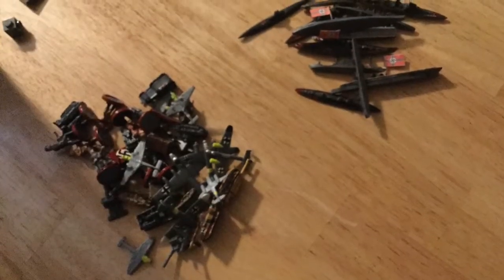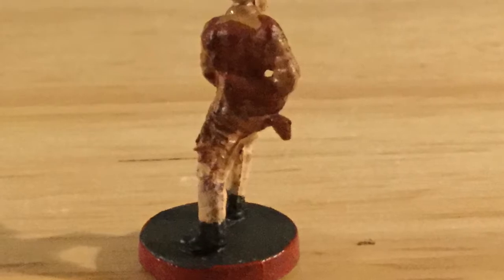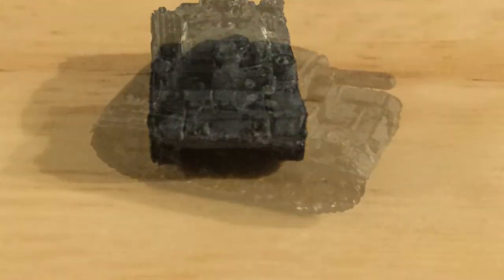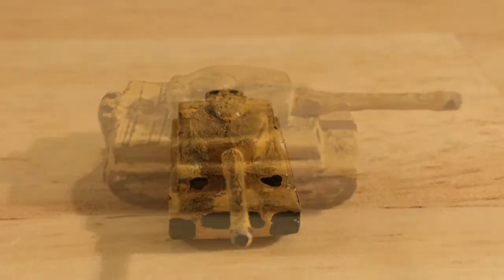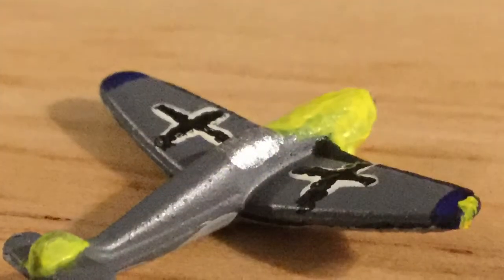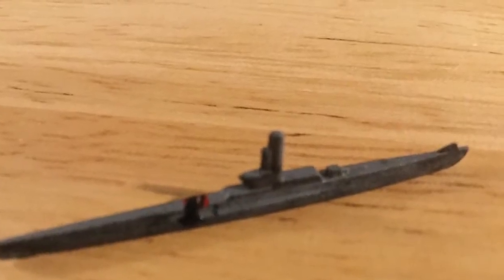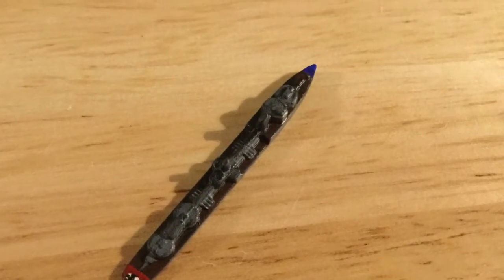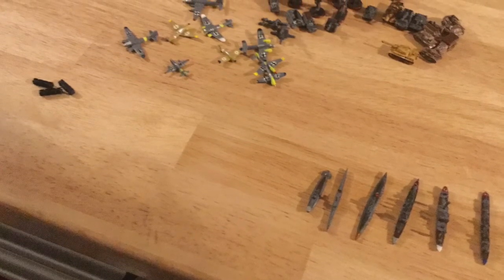Axis and Allies Painted German Army! 🇩🇪